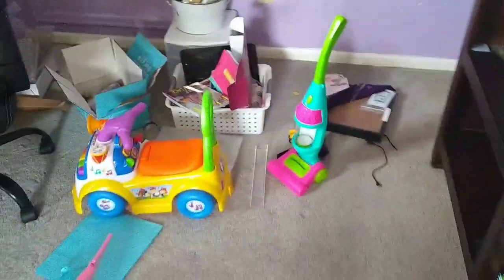Speed Clean With Me AGAIN!!! My messy makeup area & Hang Decor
Hey loves. Here is another Speed clean video! I love recording these just as much as y'all like watching them!!! Hope you enjoy.  I promise I will show yall my beauty room tour very soon I just have a few more things to set up.

Sign up for Ebates SAVE MONEY WHEN YOU SHOP ONLINE

TRY OUT A DELICIOUS TEA SUBSCRIPTION BOX:
MOMMA5 for $5 off your first box. Such a great deal y'all.
And thank you Sips By for sending me this for review.

follow me on influenster!!! Link is below!

HI! Im Kaitlyn, but I go by Katy!!! AKA Tattooedmomma haha
I started Youtube as a way to help my anxiety and depression. I was on Youtube for a few years prior to this but my account got hacked sadly and I had to restart. I decided to make a channel to vlog and record moments with my baby boy and me as a new mom and hopefully find other moms to get to know and just support others! I love subscription boxes and I love makeup! I love tattoos as well so you will see my journey through that as well! I will share with yall things im going through and also hope to help others going through the same thing!